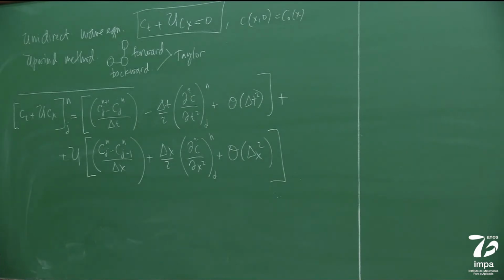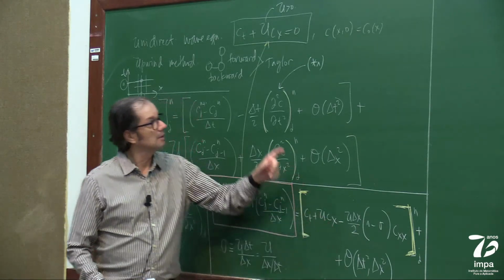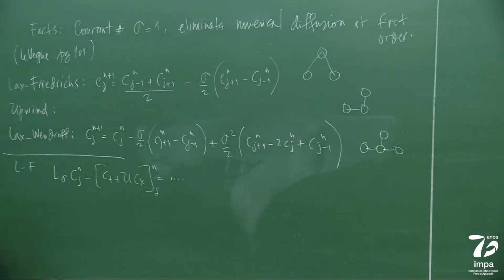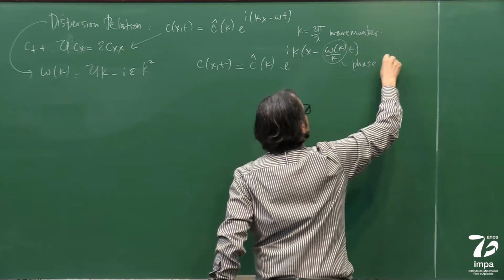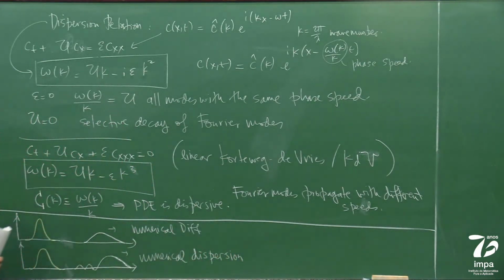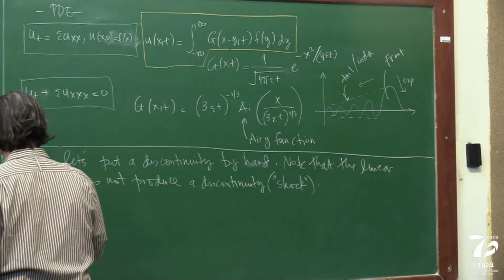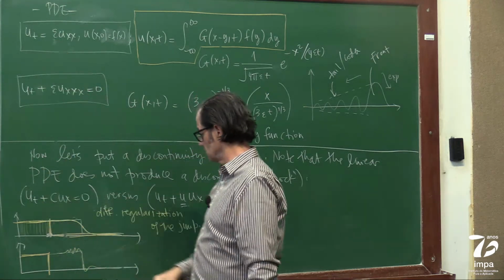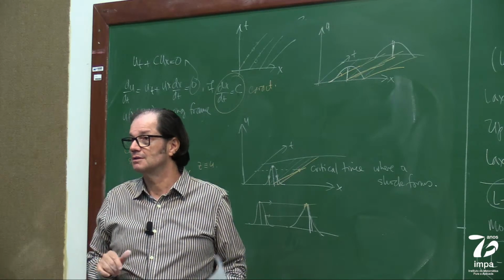(25/08/2022) - Doctorate: Numerical Methods for PDEs - André Nachbin - (Class 04)